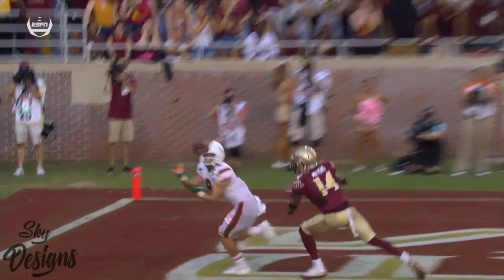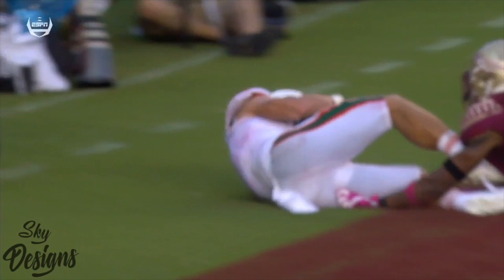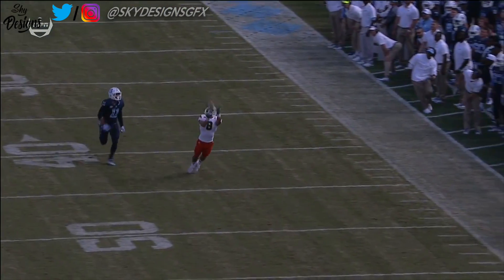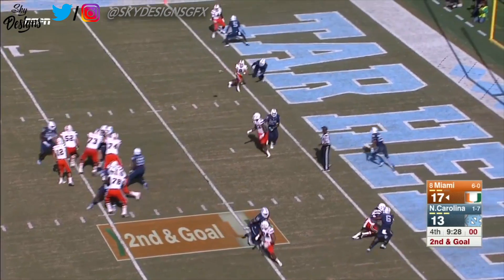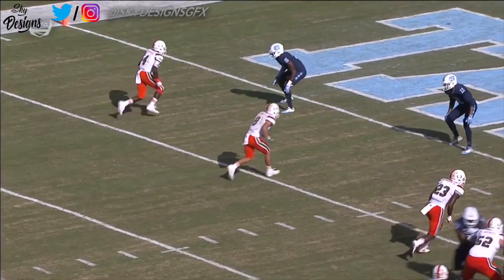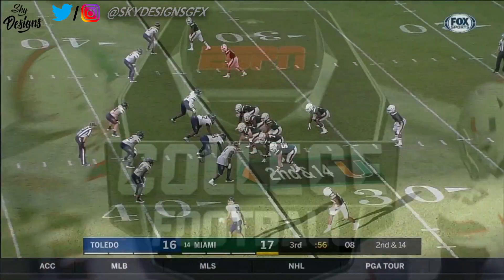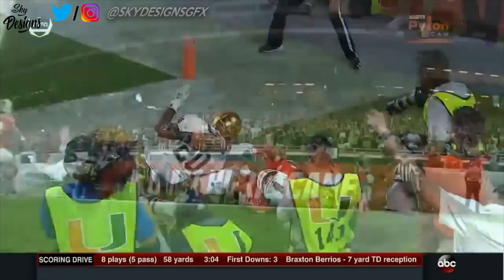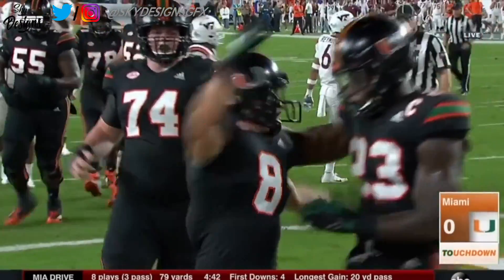Braxton Berrios Miami 2017 Season Highlights ᴴᴰ || "Welcome to New England"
Highlights from Miami WR Braxton Berrios 2017 season.